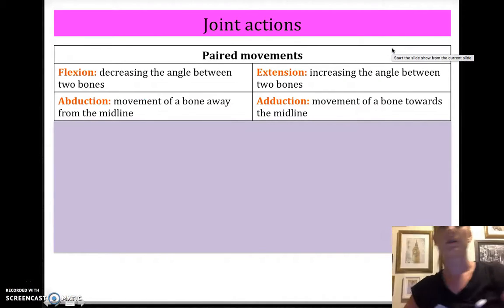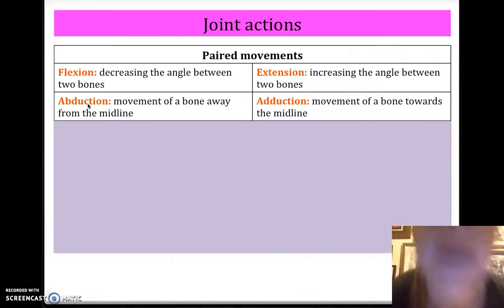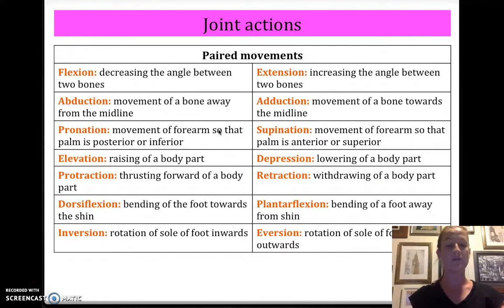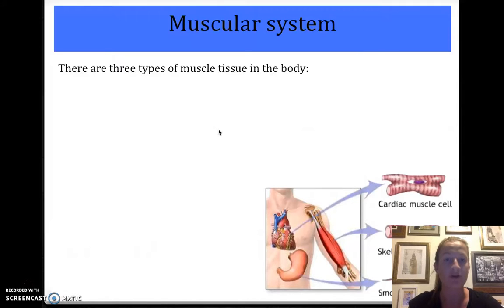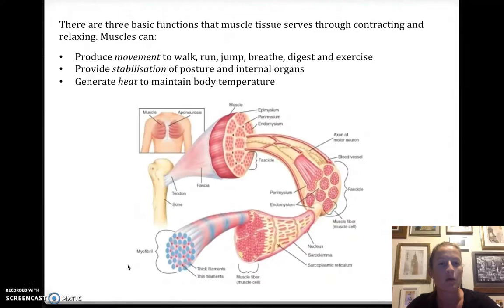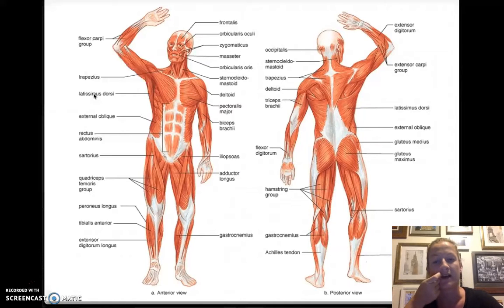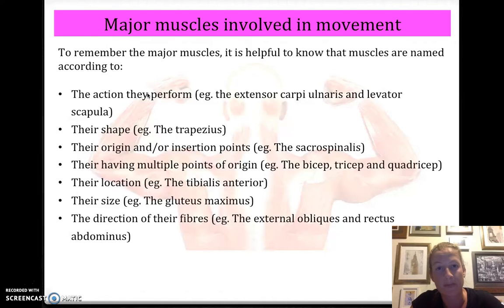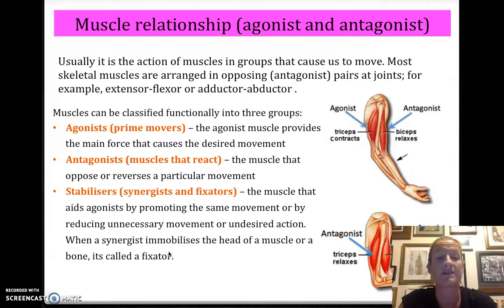Joint actions Agonist and antagonist